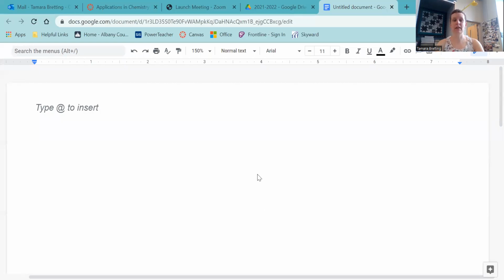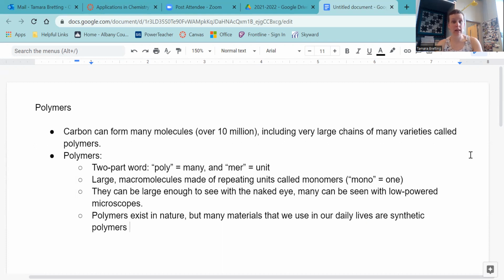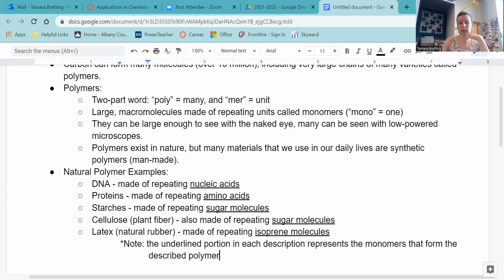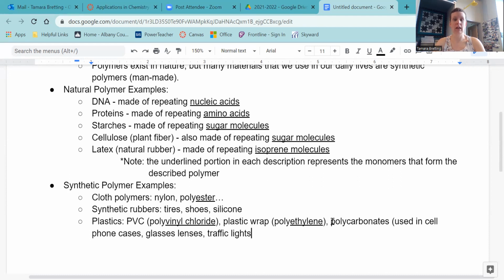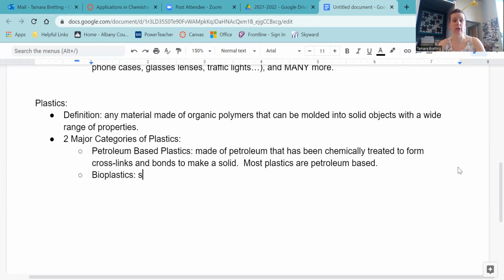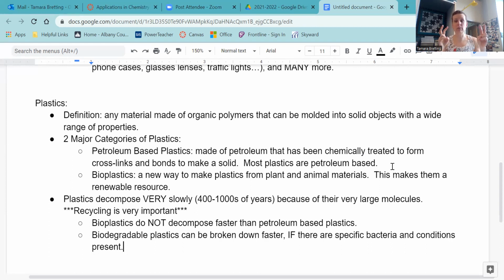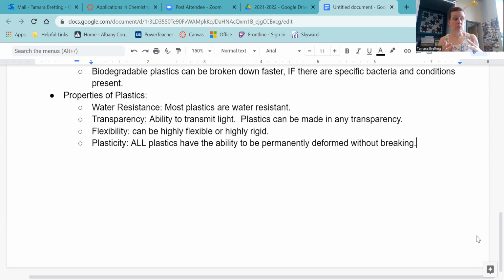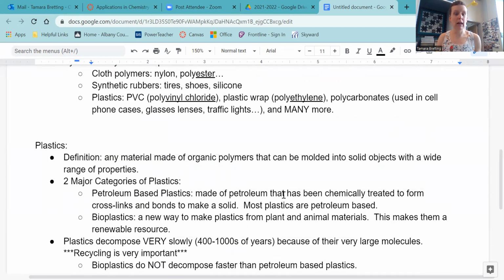Polymers and Plastics Notes